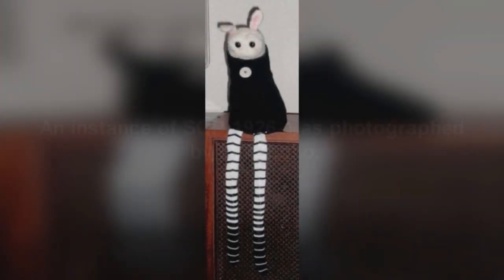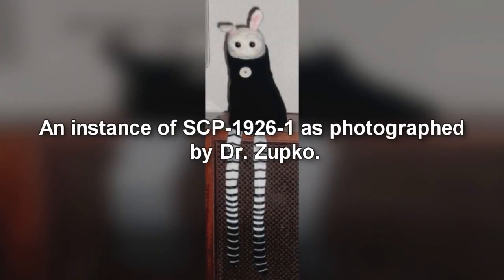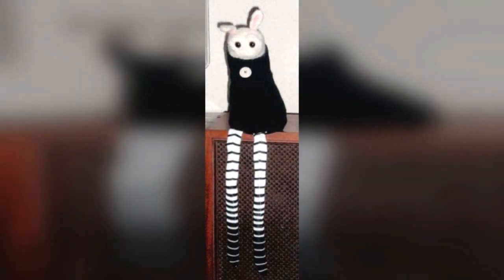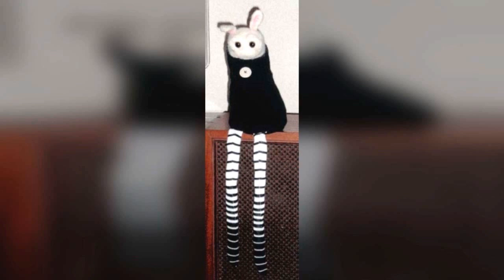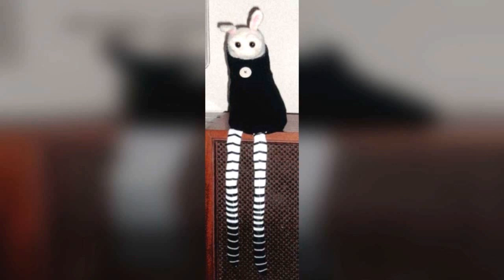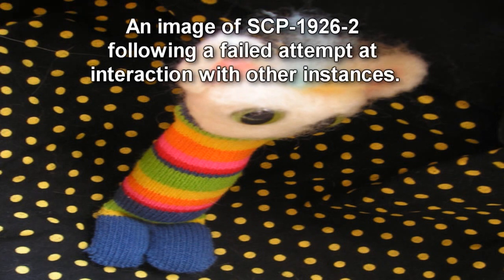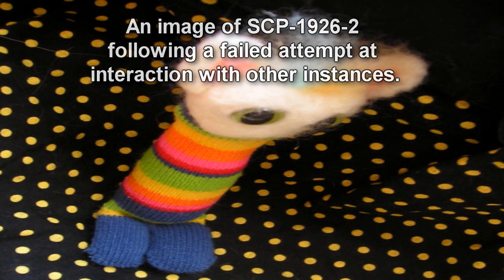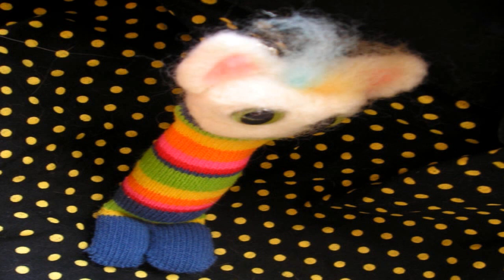SCP-1926 The Mewts | object class safe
This SCP Foundation wiki reading is about SCP 1926 "The Mewts", a group of 65 animate children's plush toys. SCP 1926-1 is the collective designation for 64 of the instances of SCP 1926. Instances of SCP-1926-1 are bipedal, lack arms and stand 0.7 meters tall. The instances' legs appear to be made from children's-sized black and white-striped leggings. Instances have large brown eyes and ears similar to those of rabbits, but lack mouths and noses. As of this writing, there are 43 adult instances and 21 juvenile instances of SCP-1926-1 in containment. Juvenile instances are half the size of, and do not mature into, adult instances. Individual instances have some physical variation.

The clothing of SCP-1926-1 instances consists of a black sweater with a single white button sewn onto the front. Touching this button causes the instance to produce a giggling sound. The process by which this occurs is not known. Adult instances reproduce by pressing their buttons together. After this, a juvenile instance will slowly bud off from the front of one of the adult instances, growing as it emerges. This has occurred five times since SCP-1926-1 were contained. There is one adult instance, SCP-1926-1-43, who is not paired with another adult instance. SCP-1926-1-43 has assumed the role of alerting SCP-1926 to the presence of humans in the containment chamber.

Instances of SCP-1926-1 operate in family structures of two adult instances and one juvenile instance each. The behavior of each family seems to resemble that of human children "playing house." Instances of SCP-1926-1 use their legs as arms to pick objects up, make human-like gestures, and interact with one another. Instances of SCP-1926-1 enjoy engaging in group recreational activities using children's toys; in the absence of these they tend to fight with one another.

SCP-1926-2 is a juvenile instance of SCP-1926 that is 0.2 m tall. SCP-1926-2 lacks several features typical of SCP-1926-1 instances. While SCP-1926-2 has shown itself capable of utilizing its much shorter legs to walk, it is not capable of using them to manipulate objects or successfully interact with other instances.

SCP-1926-2 is avoided by all instances of SCP-1926-1. SCP-1926-2 tends to focus its attention and interaction attempts on SCP-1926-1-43. When interaction is attempted by SCP-1926-2, instances of SCP-1926-1 respond with physical aggression; it is common for SCP-1926-2 to be kicked and thrown. Despite this, SCP-1926-2 continues to attempt interaction.

Instances of SCP-1926 shiver, make whimpering sounds, and are apt to group closely together when in the dark. This is the only time at which the presence of SCP-1926-2 within the group is tolerated by the SCP-1926-1 instances.